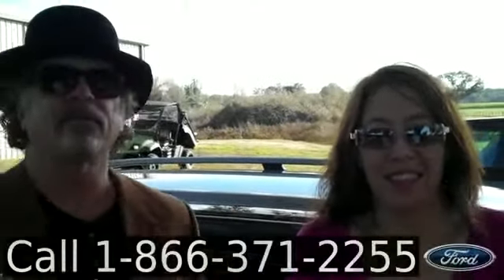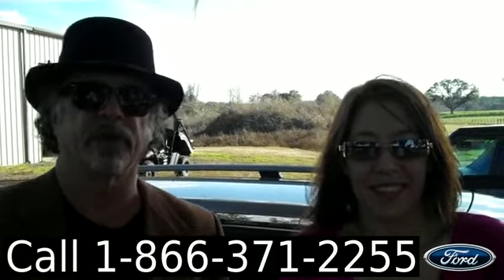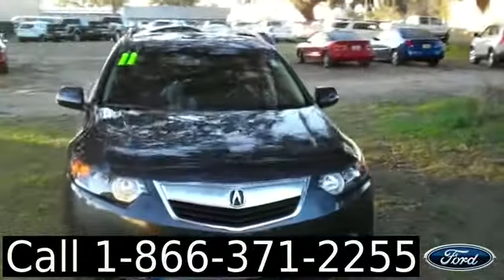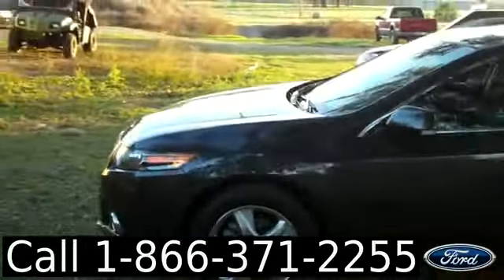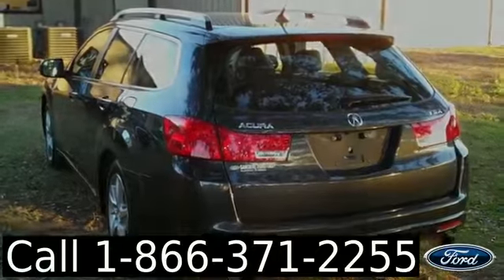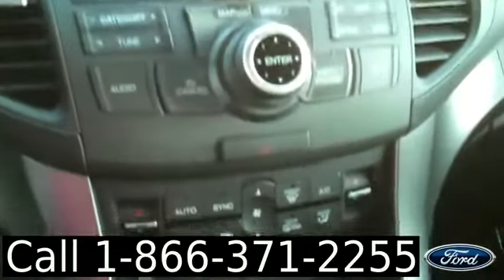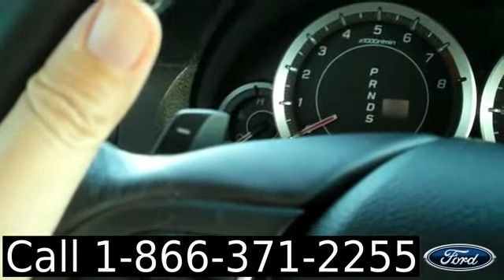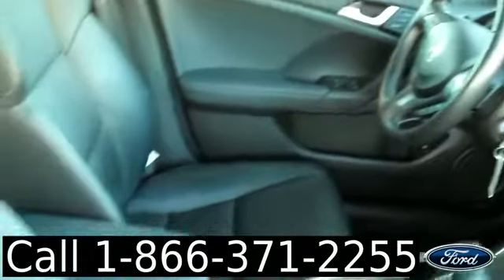2011 Acura TSX Gainesville Fl 1-866-371-2255 Stock# G-31041A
2011 Acura TSX Gainesville Fl 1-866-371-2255 Stock# G-31041A Here's the LINK!

Year: 2011
Make: Acura
Model: TSX
Engine: 2.4L  Gas
Trans: Automatic
Exterior: Graphite Luster Metallic
Miles: 29456

video videos Acura TSX Gainesville Fl